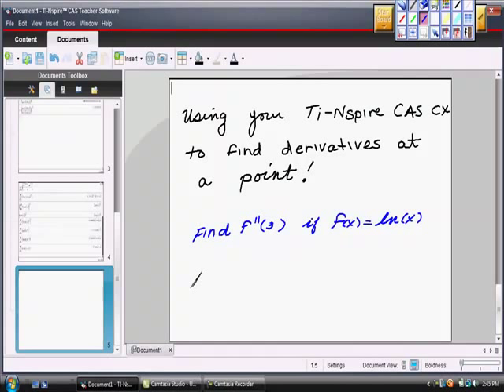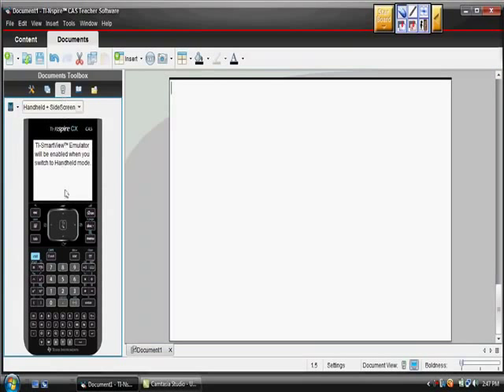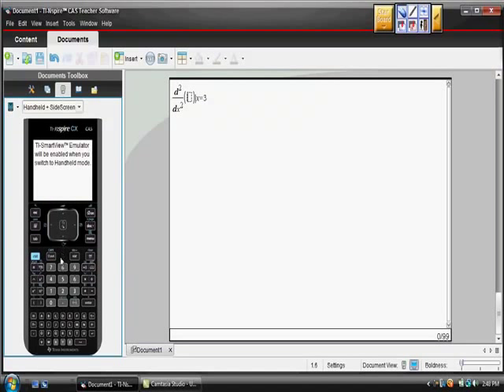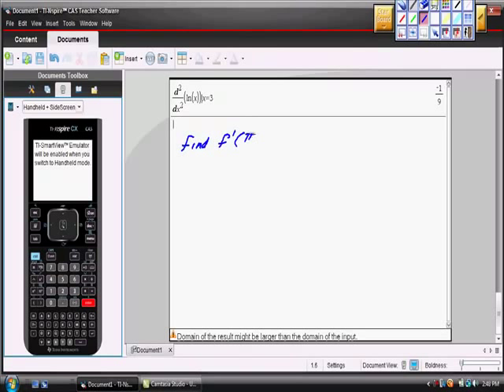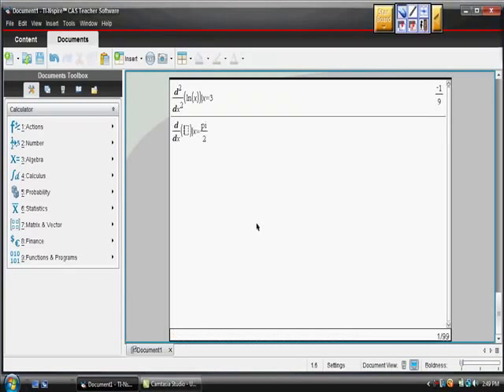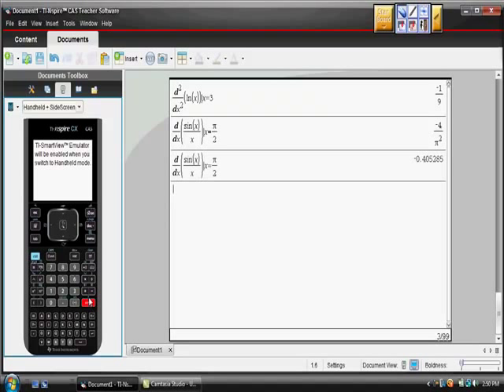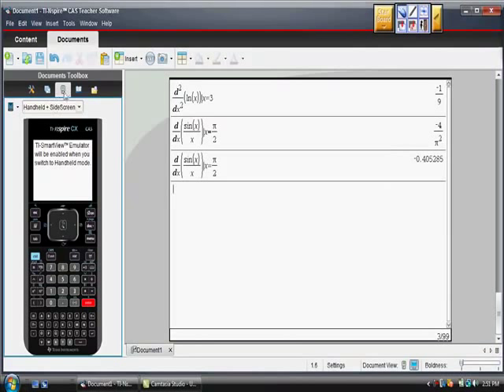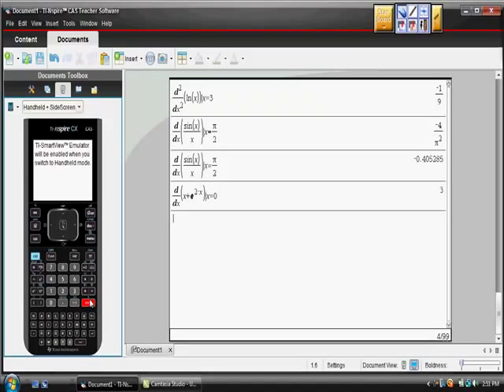Ti-Nspire CAS cx Derivative at a Point AP Calculus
Finding derivative at a given point with graphing utility